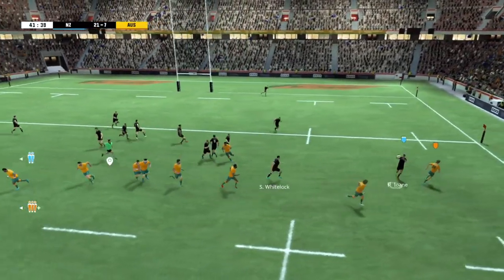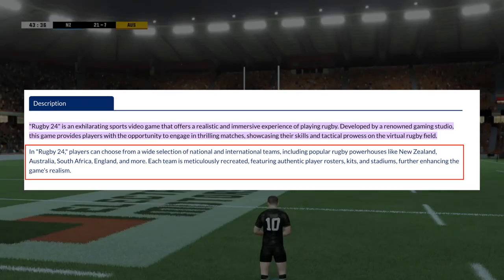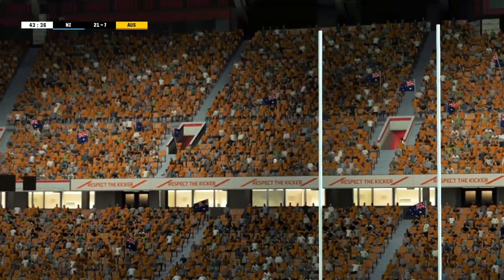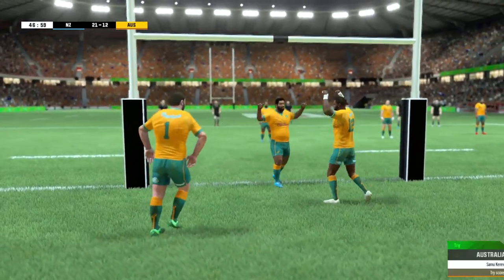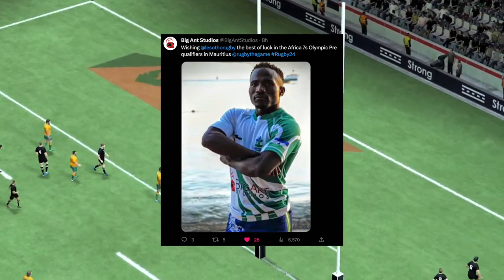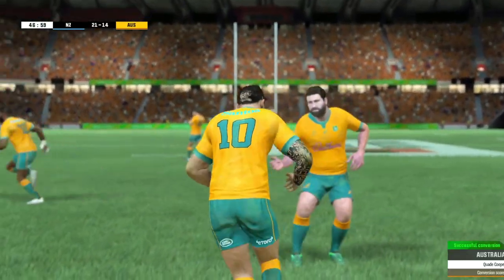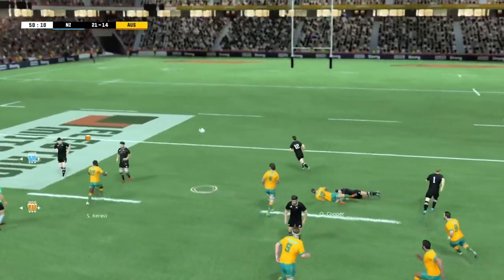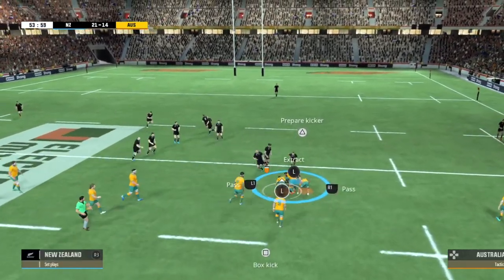Rugby 24 | CONFIRMED LICENSED TEAMS? + NEW FEATURES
G'day guys,
Really quick one today, going over some sources and tweets that give us further insight into what to be expected feature wise in R24!